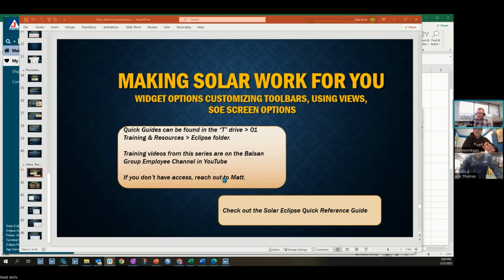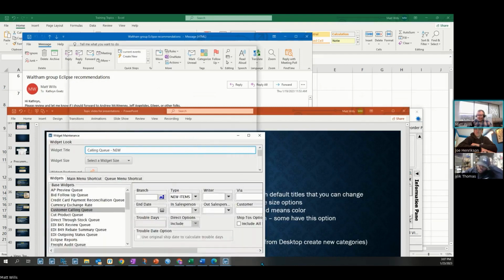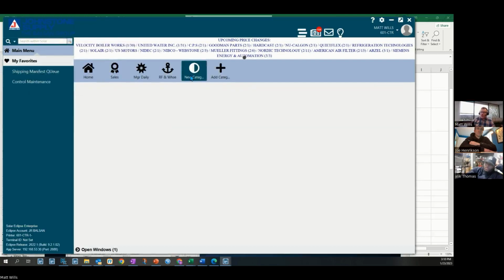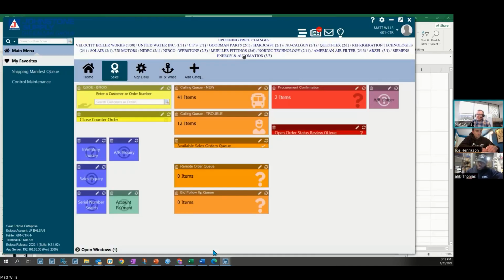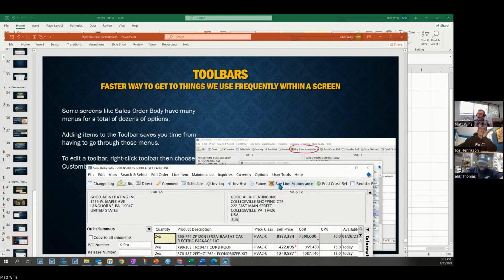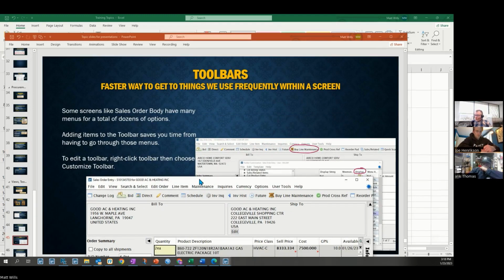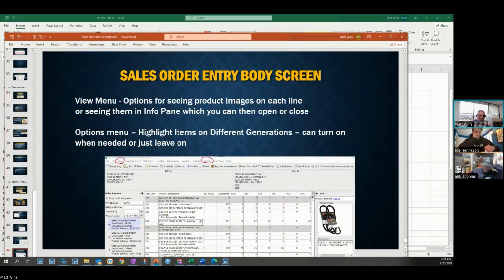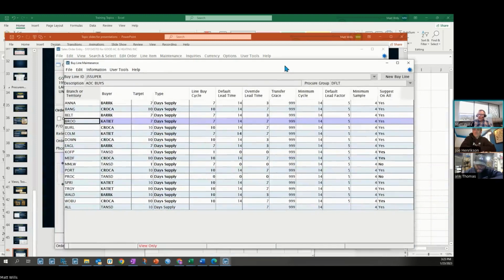Making Solar Work for You - Widgets, Tools, Views and More!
Eclipse Training Series - Making Solar Work for you